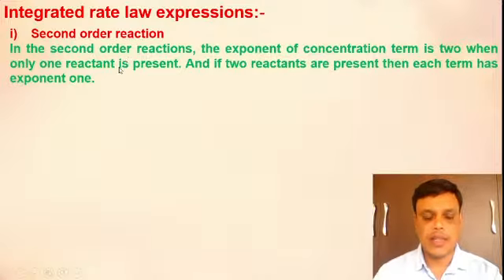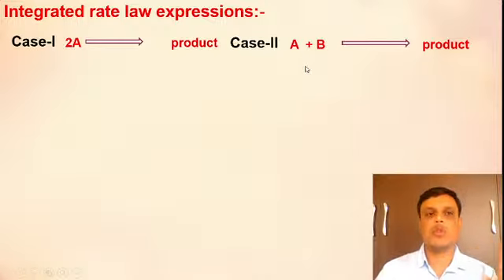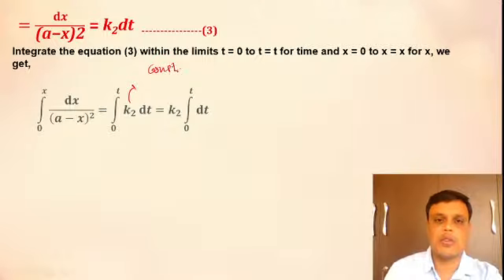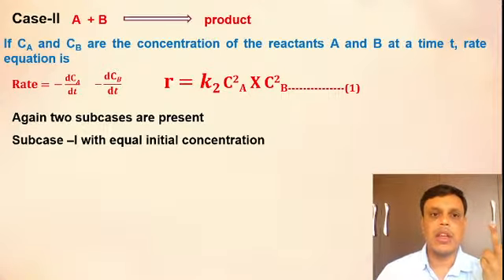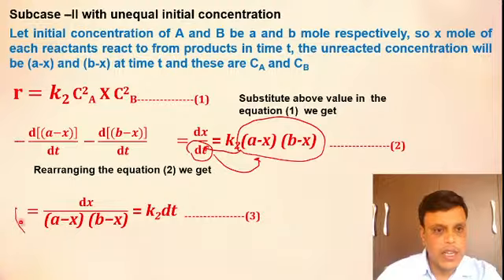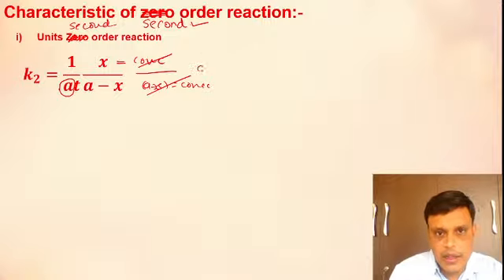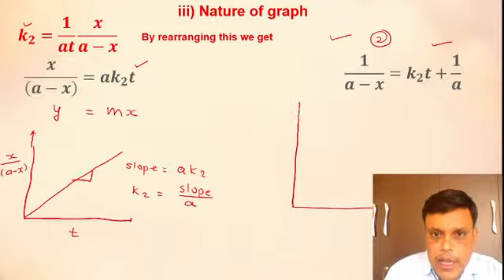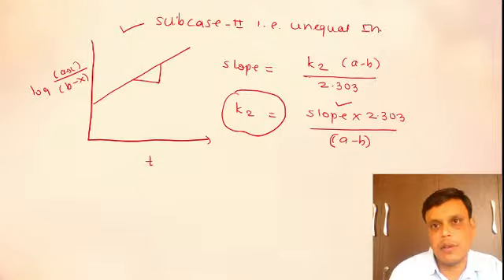Second Order Reaction, By Prof. Kishor B. Kale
Integrated rate equation